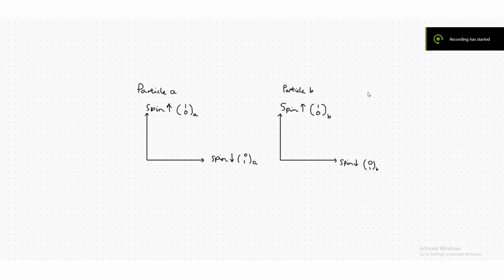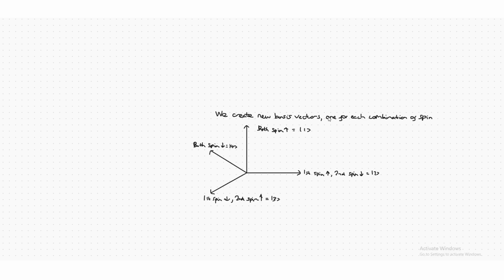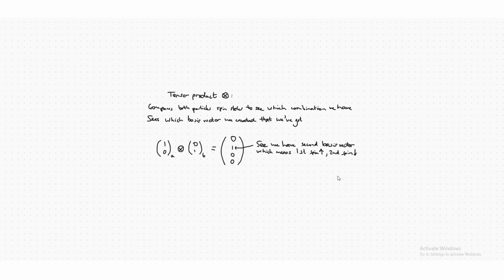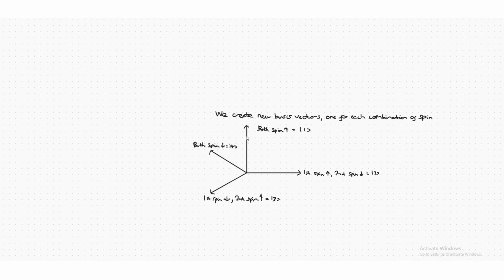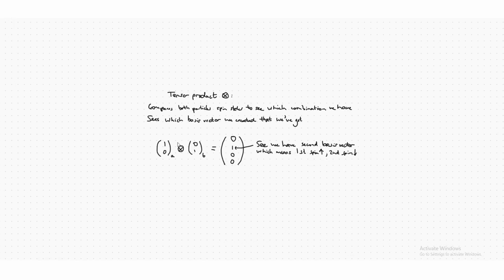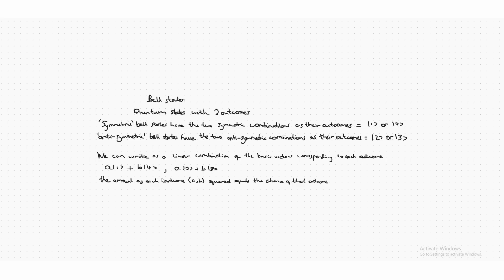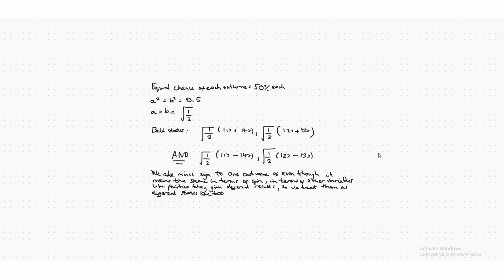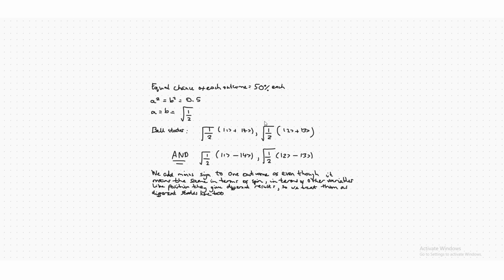Quantum entanglement, bell states explained simply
Here I explain quantum entanglement and bell states as simple as I can. I hope you all understood and if you have any questions or criticism please leave it down below.